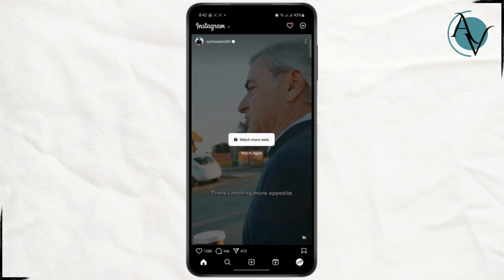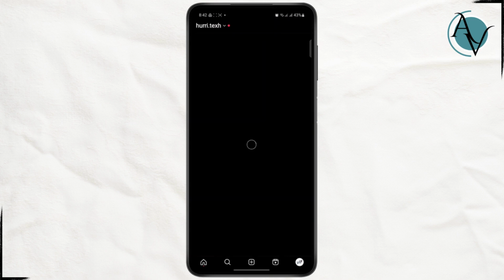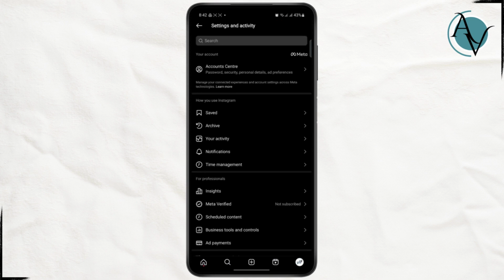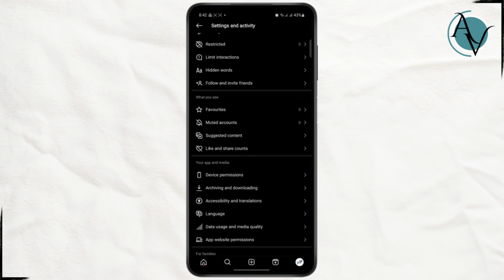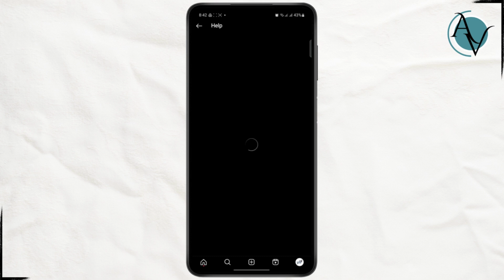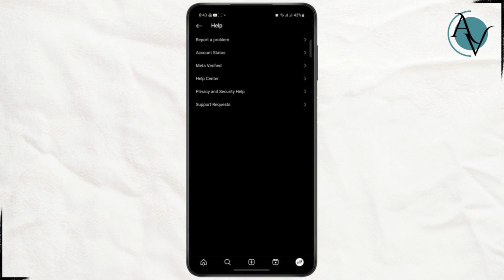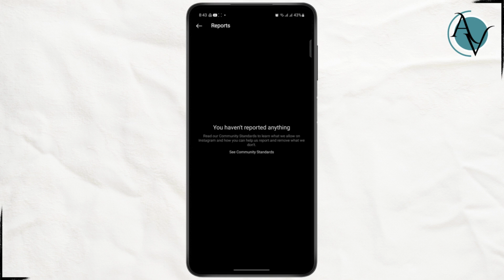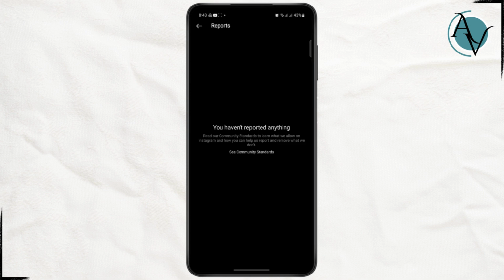How to find Reported Accounts on Instagram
Learn how to easily find reported accounts on Instagram in this step-by-step tutorial. Whether you're checking flagged accounts or want to know how to see reported accounts, we've got you covered!

In this video, you'll discover how to find reported accounts on Instagram and how to check Instagram accounts that have been flagged. We'll also walk you through the process of viewing reported accounts on Instagram and understanding how the report system works.

0:20 Step 1: Accessing the Reported Accounts Section
0:45 Step 2: Viewing Reported Accounts